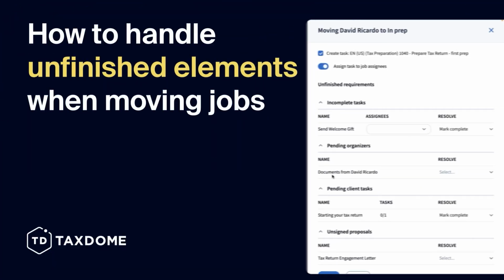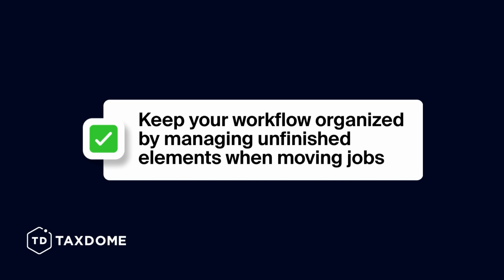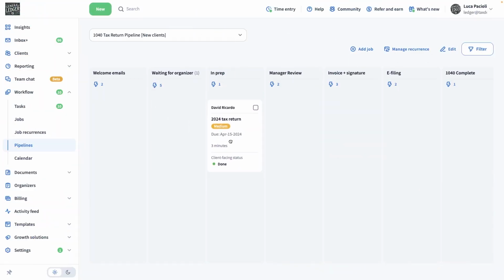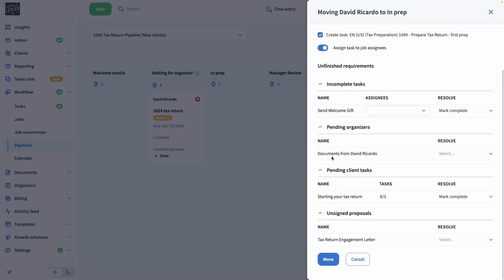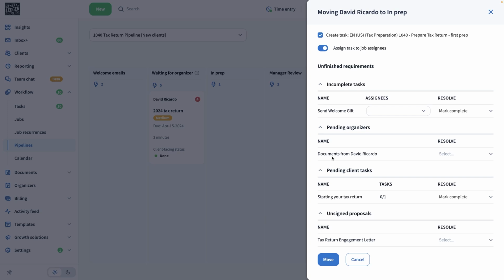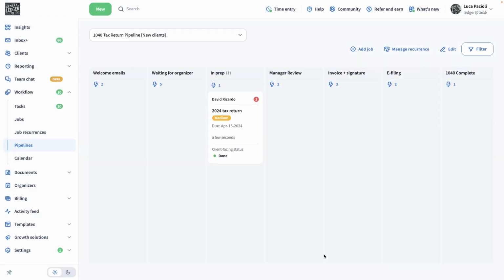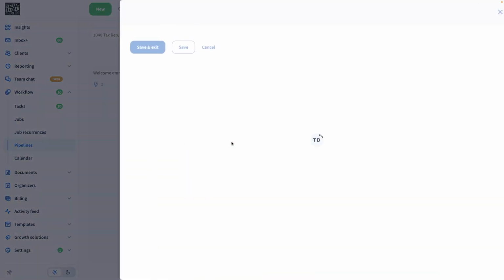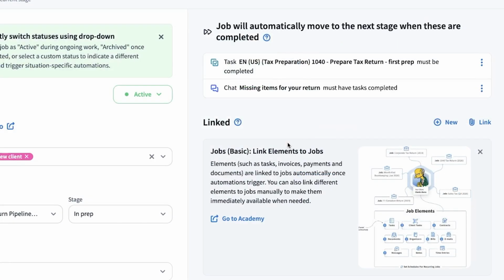How to handle unfinished elements when moving jobs